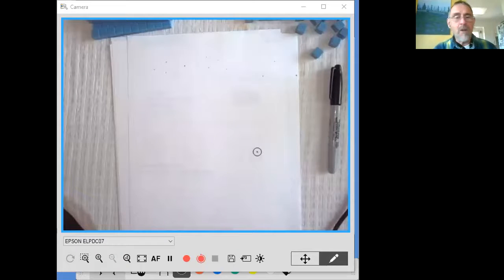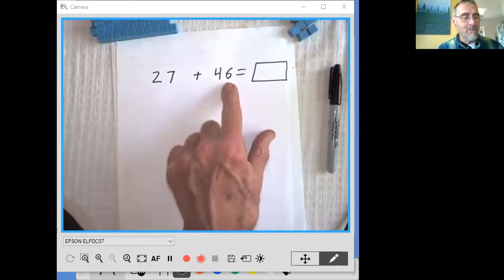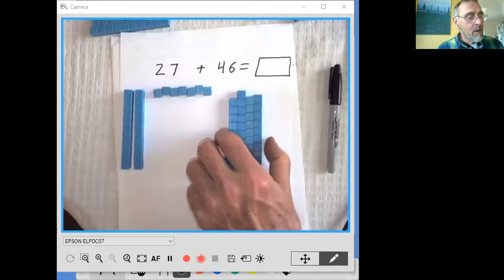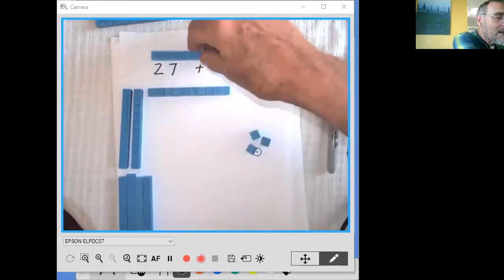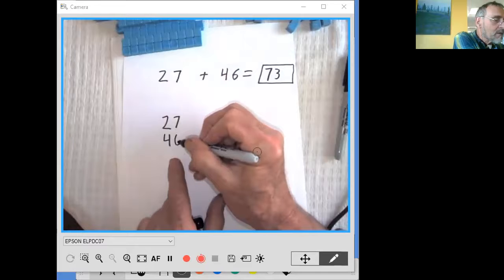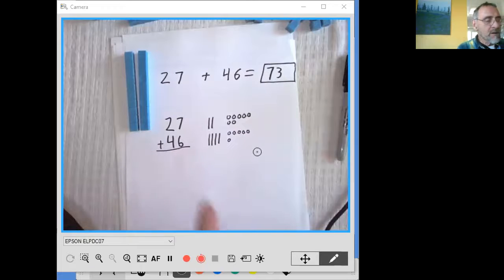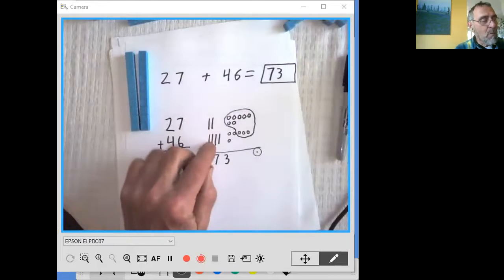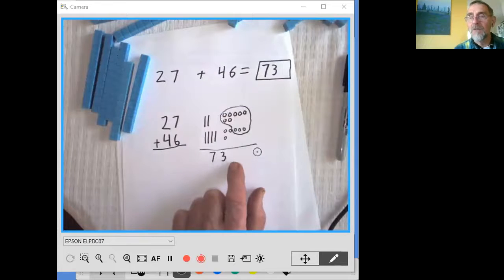Solving two-digit addition by drawing a model to represent tens and ones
Introduces ten sticks and one cubes and a written model representing tens and ones.  The video demonstrates how to use manipulatives or a model to add two two-digit numbers  that require regrouping